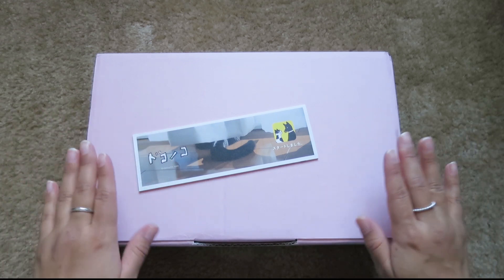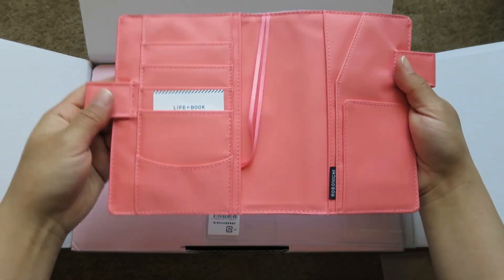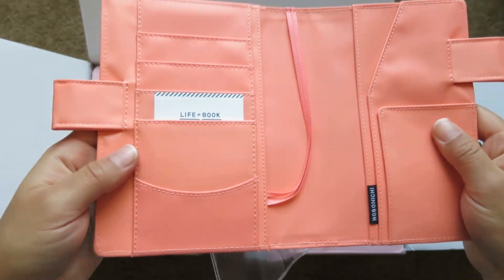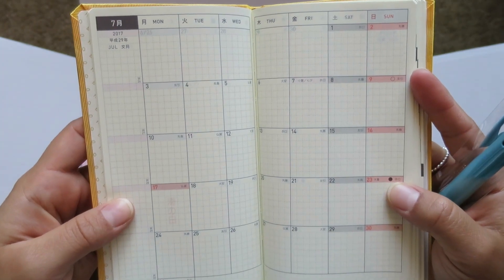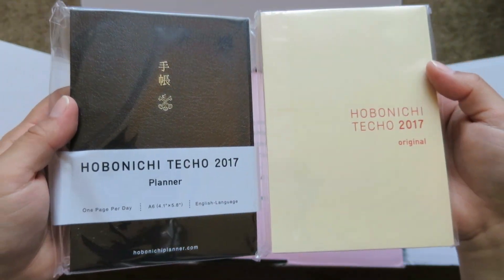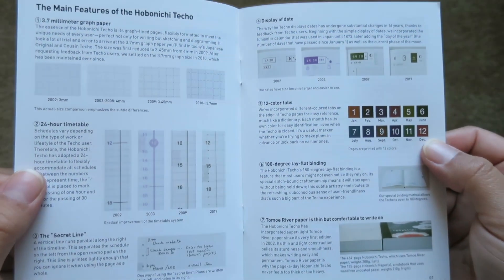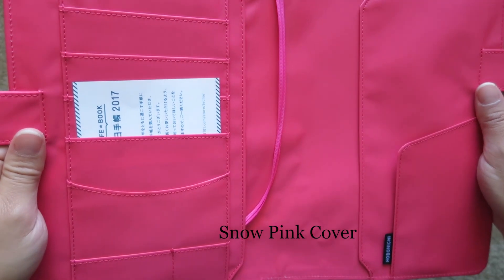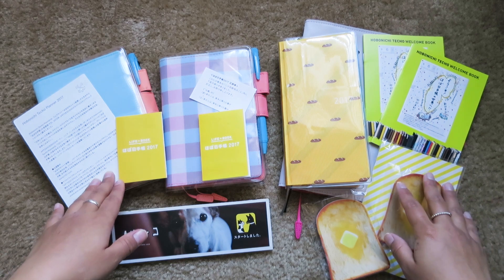Hobonichi Techo 2017 Unboxing!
Hello everyone! My name is Elizabeth and this is my first time ordering a Hobonichi from the 1101 store! I am unboxing the items I purchased. I hope you enjoy my very first Hobonichi Techo haul and unboxing! :D

I Hope you Like and Enjoy this Video! :D

*Camera used: Canon S120.

*Editing software: Adobe Premiere Pro 2023